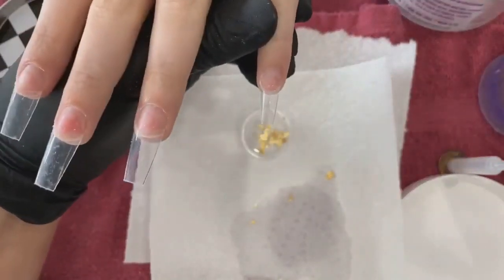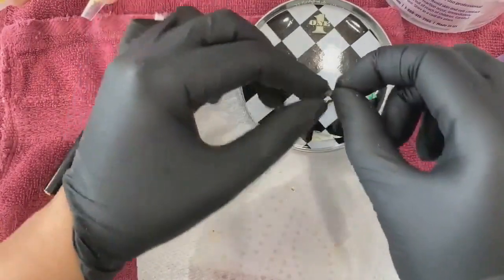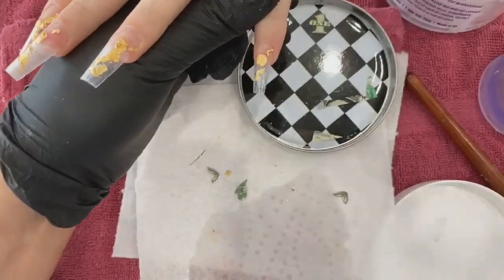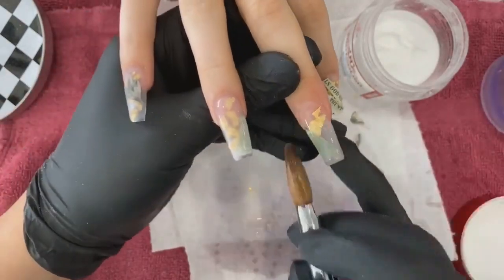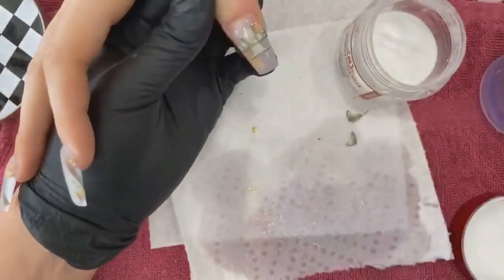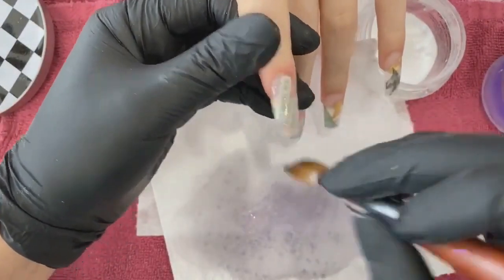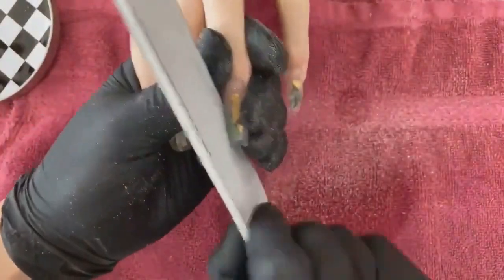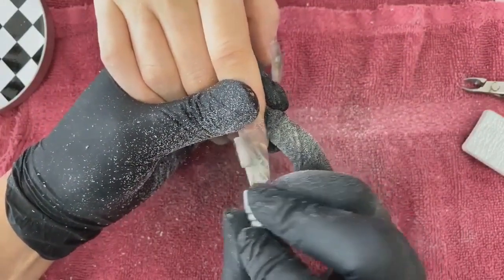Long cofffin money encapsulation || Nail Dad - Thuc Nguyen - Nail ArT 2021